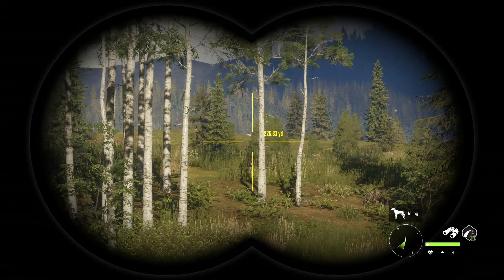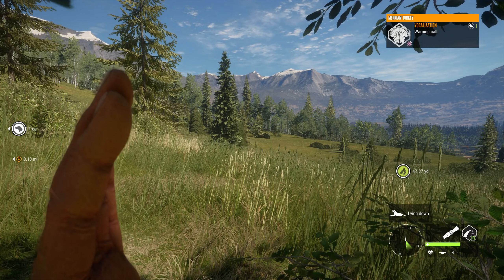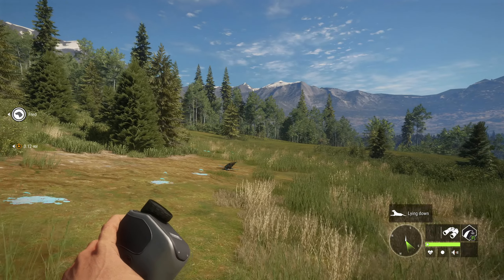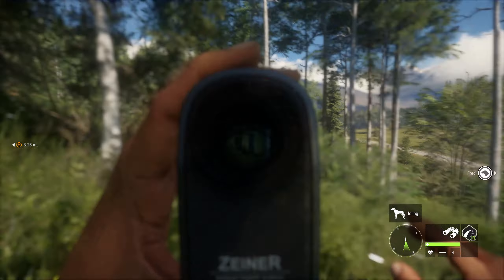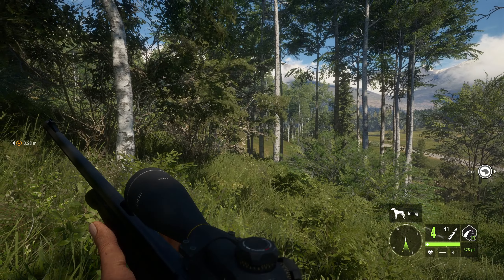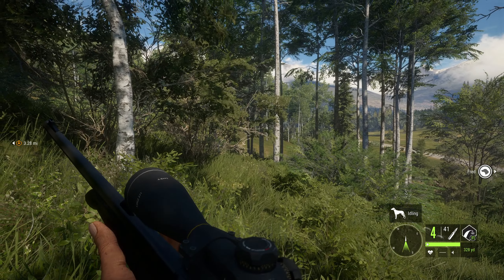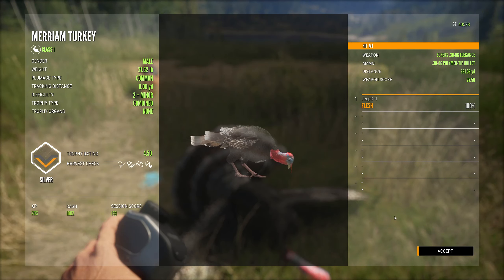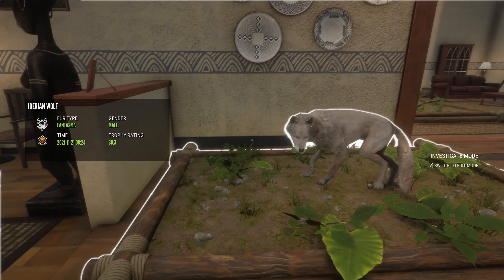Call of the Wild Happy Thanksgiving 2021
Playing Call of the Wild, Happy Thanksgiving